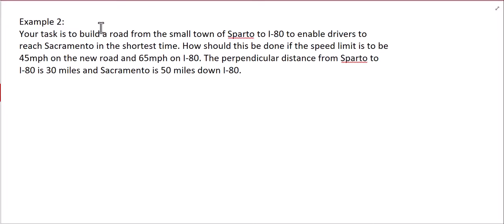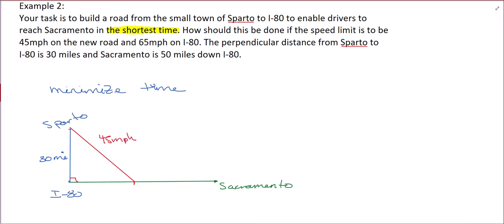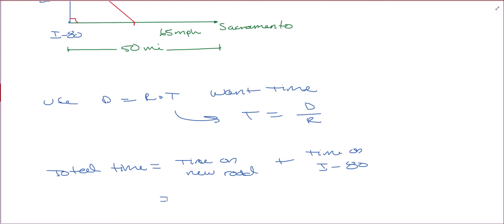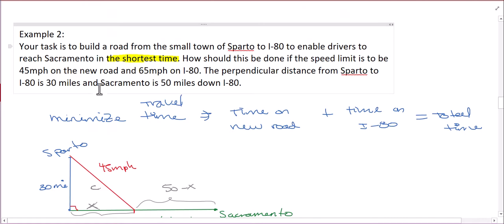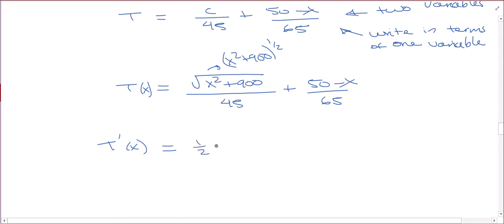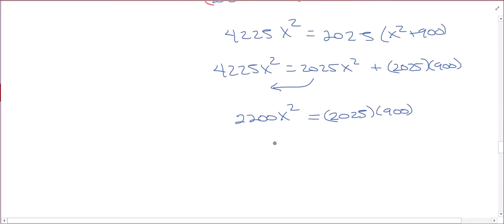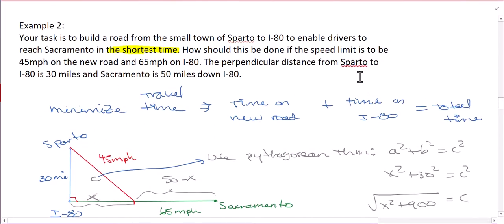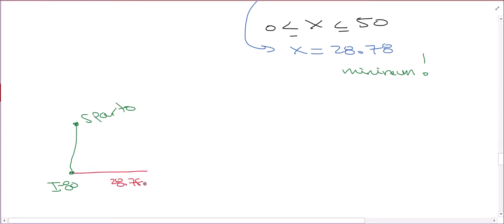Optimization Part 2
Solving a "shortest time" problem where D = R*T is needed to express the total time.